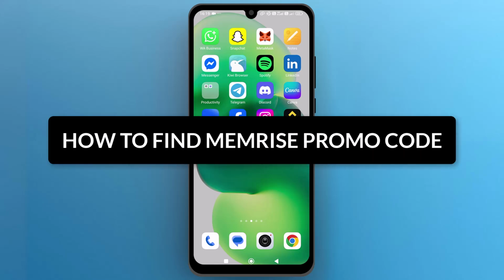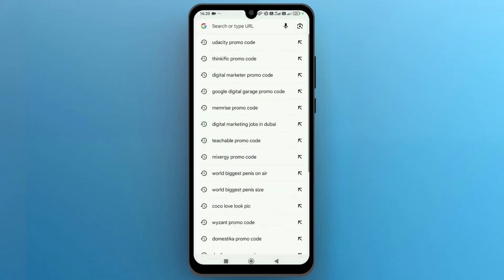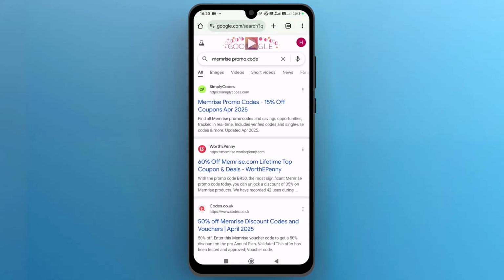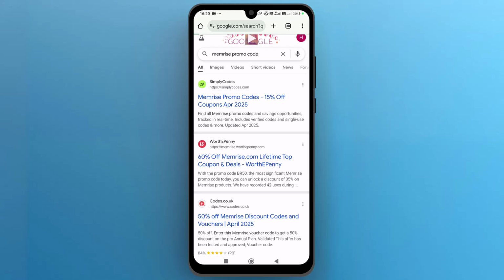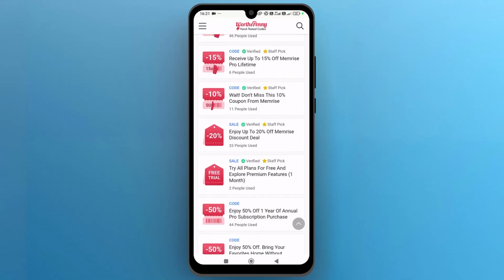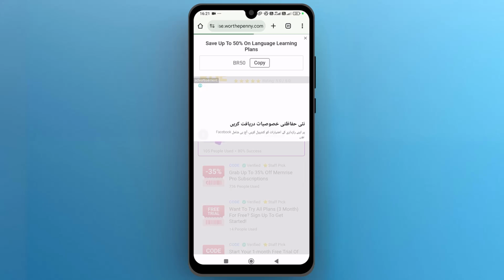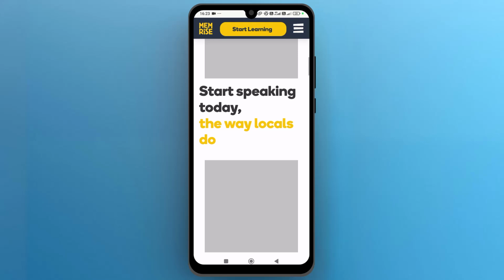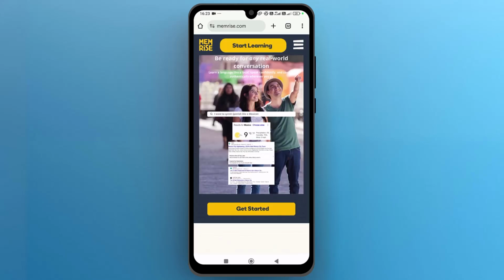NEW! HOW TO FIND MEMRISE PROMO CODE IN 1 MIN (WORKING) 2025!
In this video, we will guide you through the process of finding the best Memrise promo codes to enhance your language learning experience. Whether you're a beginner or looking to expand your skills, using a promo code can help you save money on your subscription. We will explore various methods to locate these codes, including online resources, social media platforms, and special promotions. Join us as we uncover tips and tricks to maximize your Memrise experience while keeping your budget in check.